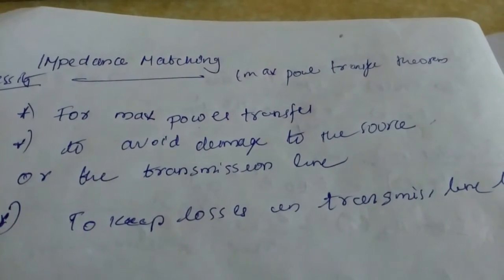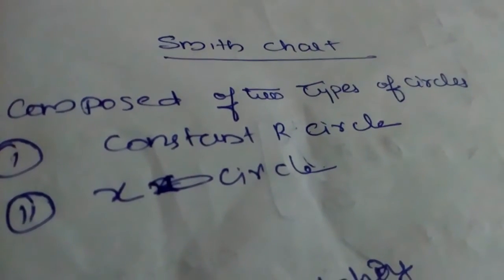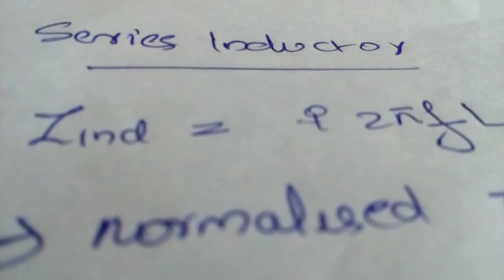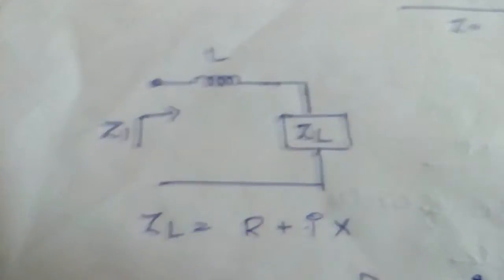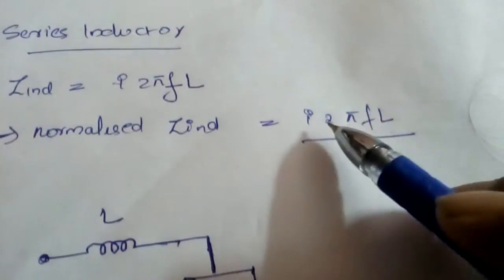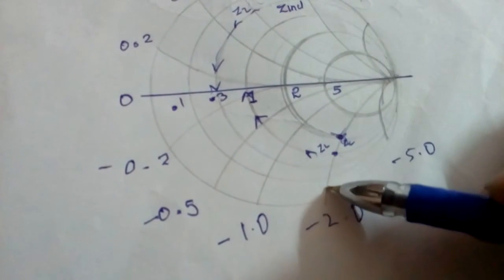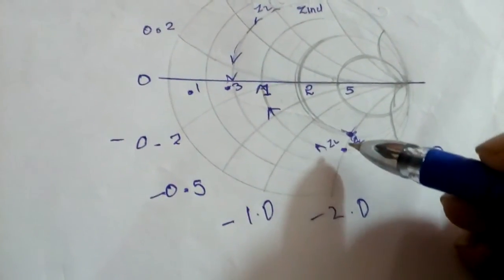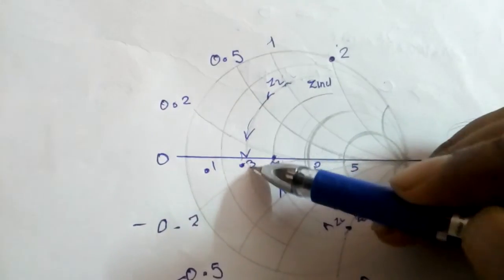Impedance matching using smith chart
With Basics and easy way of Impedance Matching using smith's chart in Transmission line-Electromagnetic theory.

The Smith Chart is a fantastic tool for visualizing the impedance of a transmission line and antenna system as a function of frequency. Smith Charts can be used to increase understanding oftransmission lines and how they behave from an impedance viewpoint.